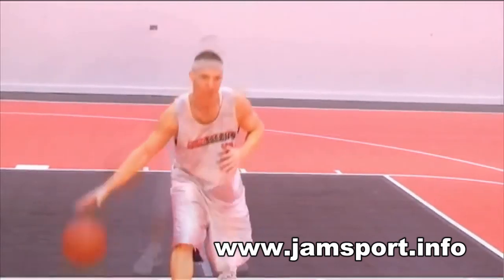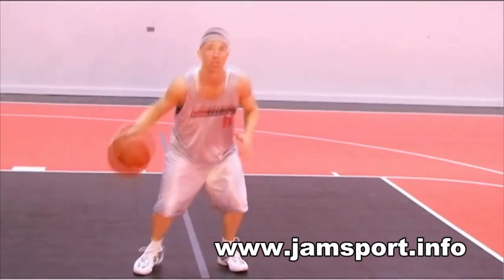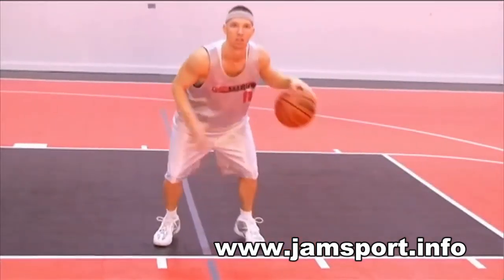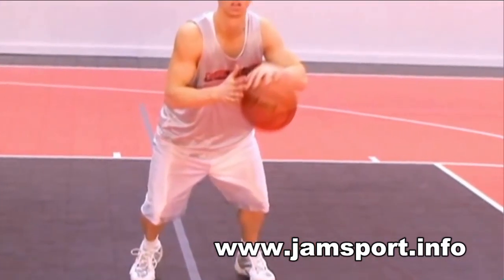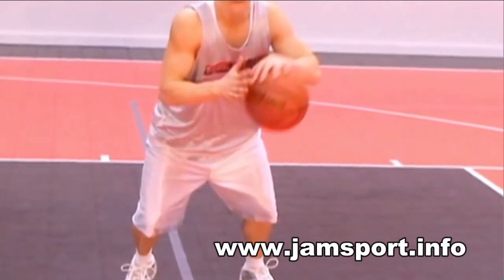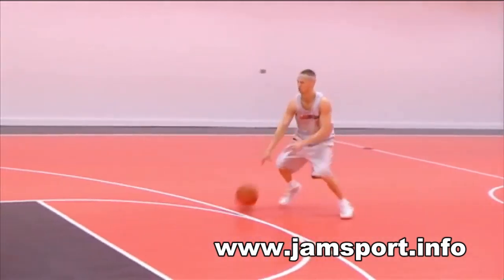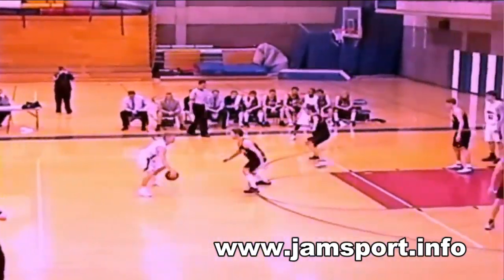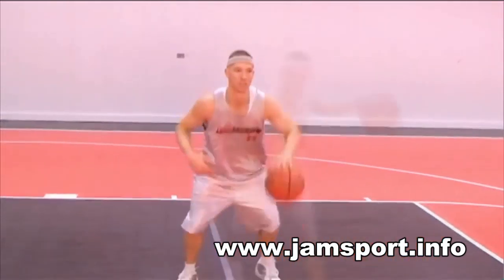控球皇者: 假射球動作上籃動作 HESITATION MOVE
我Jam Sport最新網站 披露如何成為網上企業家，如何成為籃球頻道32,000 登記用戶之YouTuber ，加強心理質素，及旅遊介紹，不能不看! 最適合對打籃球也不放棄之夢想家!
控球皇者: 假射球動作上籃動作 HESITATION MOVE...更多訓練...

LINE 帳號 / USER ID: jam.sport
微信帳號/ WeChat ID: jamsportHK

EASY TRADE
旺角山東街38號38廣場1802
(朗豪坊旁)